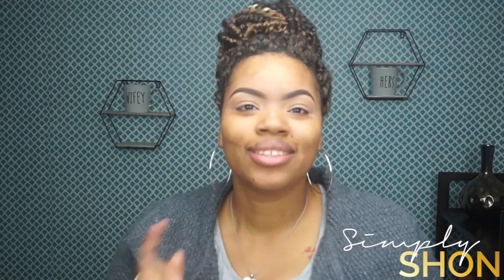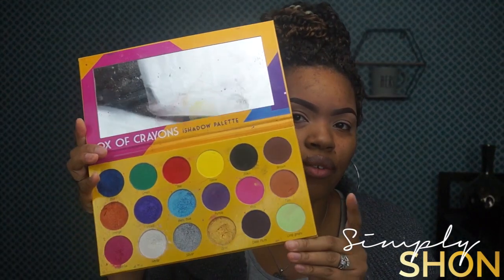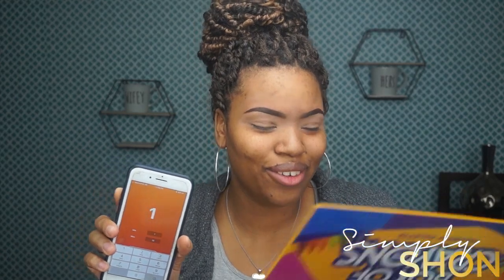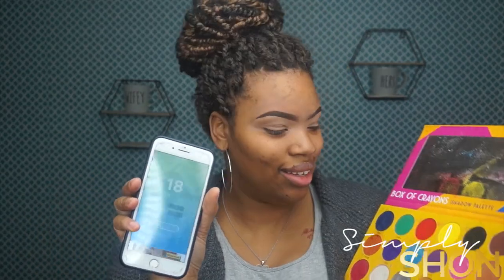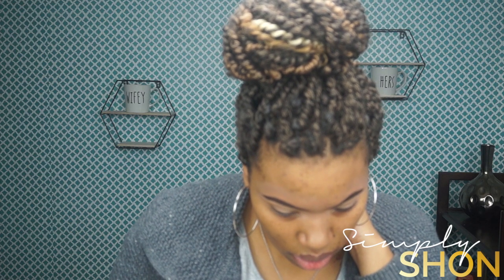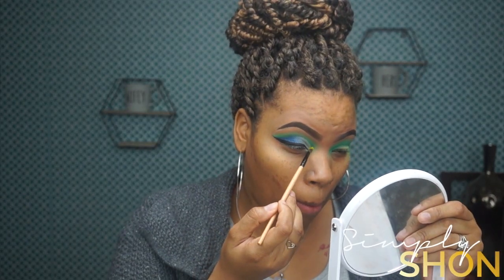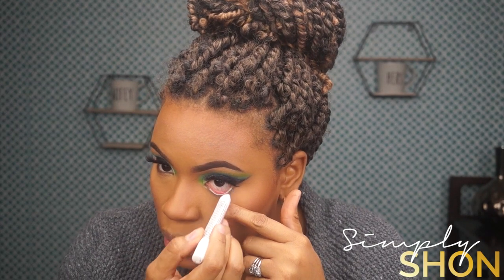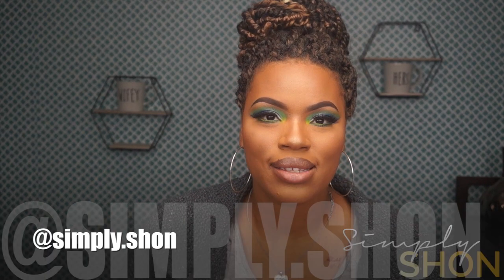I Used Random Numbers to Pick my Eyeshadow | Box of Crayons Palette | SimplyShon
I am a HUGE fan of Supa! She is one of my biggest inspirations when it comes to makeup and so many other things I’ve got going on and aspire to accomplish in the near future. I wish her nothing but continued success, and I pray that God continues to bless her, her family and her business.

Products Used:

L.A. Colors Brow pencil - Brown
L.A. Girl Pro Conceal Concealer - Creamy Beige
Box of Crayons iShadow Palette
Crayon Case Line Me liquid liner - Black
Maybelline master prime - 050
Clinique beyond perfecting foundation - Ginger
Makeup Revolution Conceal & Define Foundation - F12.5
Makeup Revolution Conceal & Define Concealer - C10.5
Makeup Revolution Setting Powder - Deep Banana
Black Radiance True Complexion Contour Palette - Light to Medium
Maybelline FitMe Finishing Powder - 330
Juvias Place Warrior Palette
The Crayon Case Colored Pencil - Bear
ELF Lip Laquer - Nude